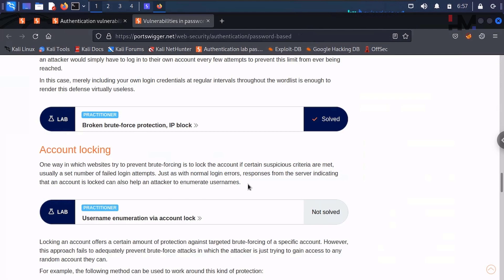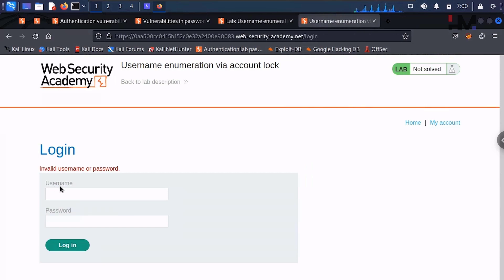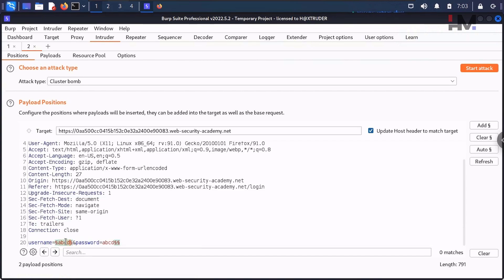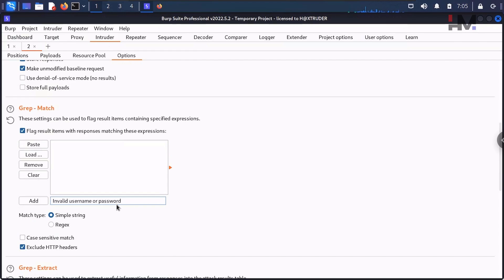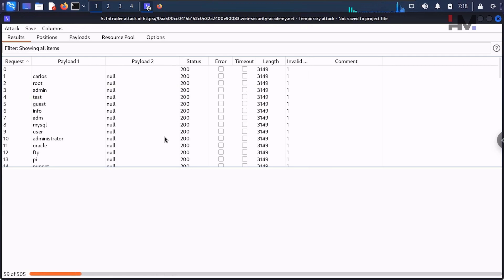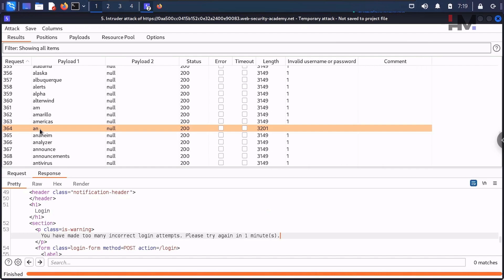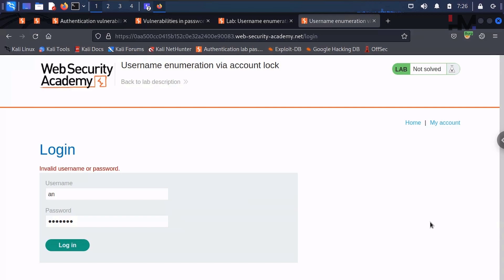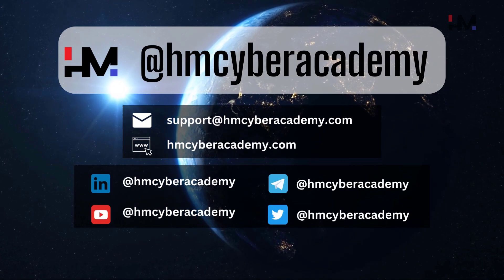Authentication 5 | Username enumeration via account lock